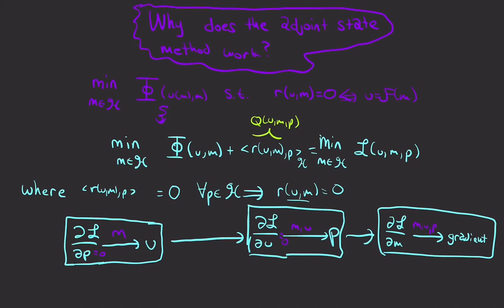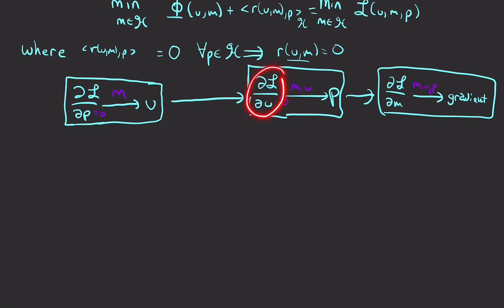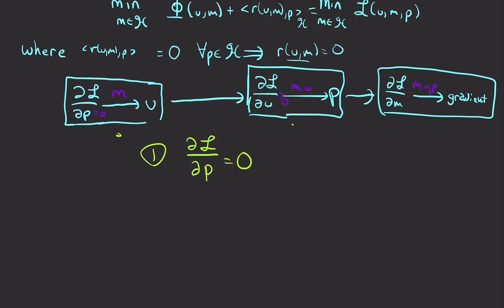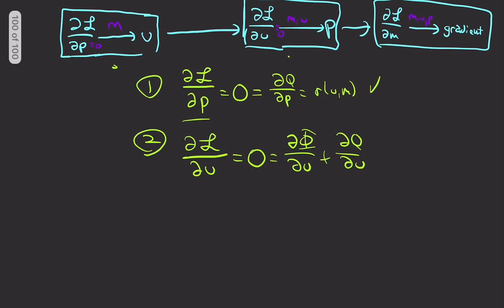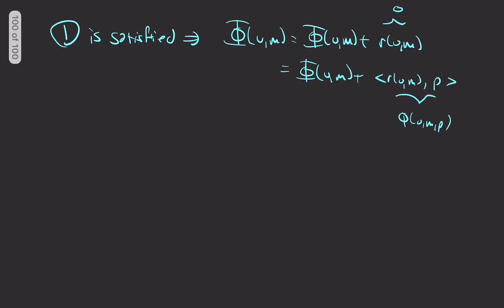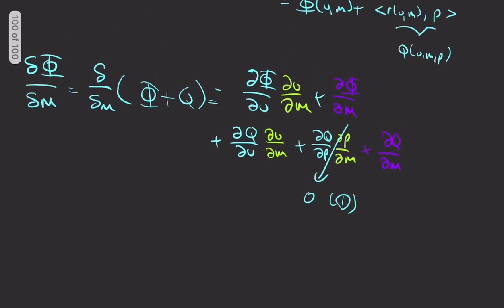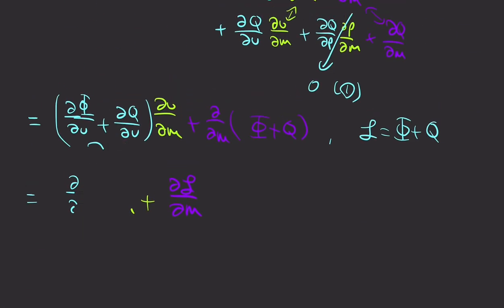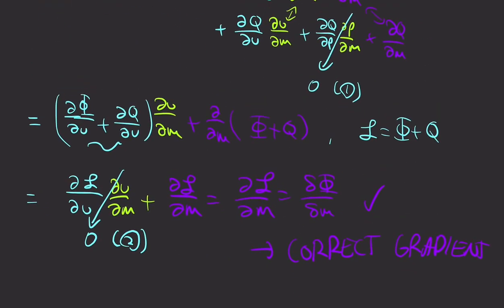Inverse Problems 17: Why does the adjoint state method work?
We cover (a) why we can ignore the implicit dependence of u on the model parameter m and (b) why we get the correct expression for the gradient even if we trusted (a).

The answers to (a) and (b) go hand-in-hand, and you will see in this video that the Lagrange multiplier gives us a nice algebraic cancellation that makes things cancel out in a nice way.

NOTE: The adjoint state variable can, to some extent, be thought of simply as a mathematical construct that we use to efficiently compute the gradient! It is not necessarily related to the physical problem we have at hand! However, we will see later that when we have time dependence, the adjoint problem will be solved backward in time. In the context of seismic imaging, we get a nice physical interpretation of "the forward problem is an elastic wave propagating from the source to the receiver forwards in time; the adjoint problem is an elastic wave propagating from the receiver back to the source BACKWARD in time." In other words, "the adjoint variable might sometimes give us physical intuition, but in general, it is just a mathematical construct for efficient gradient computation."